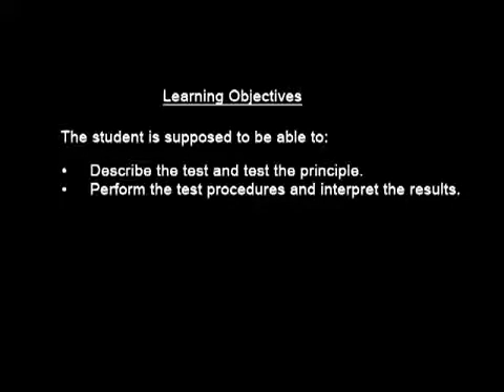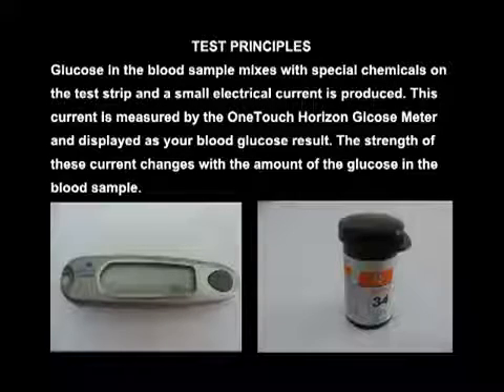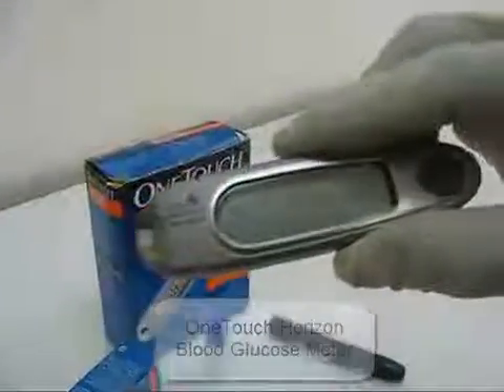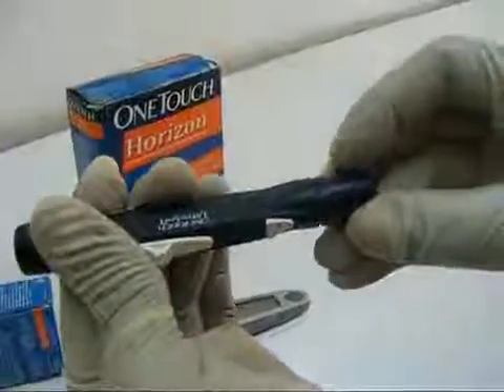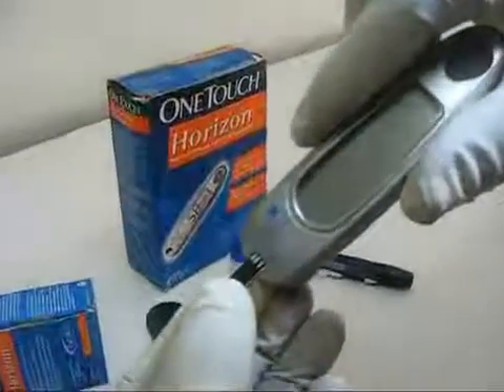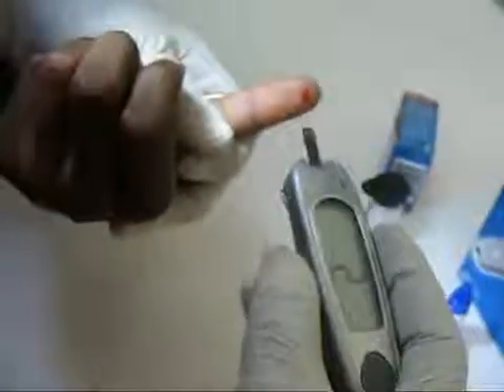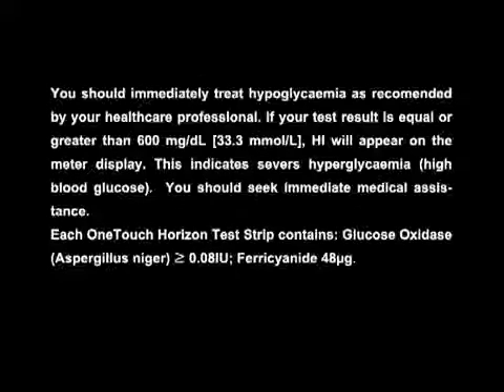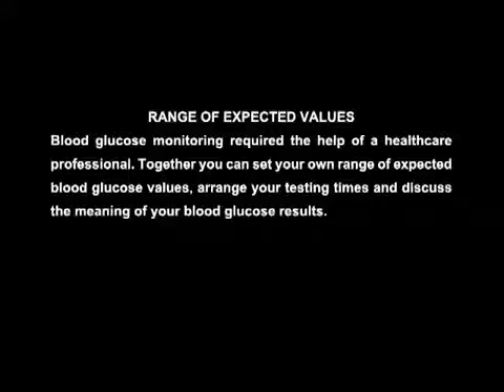Blood Glucose Monitoring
كيفية قياس السكري في الدم
Course : Pharmacological Lab procedures: Blood Glucose Monitoring
The video demonstrates the procedure in quatitative measuring of glucose level in the blood.Glucose in the blood sample mixes with special chemicals on the test strip and a small electrical current is produced.
This current is measured by the OneTouch Horizon Glucose meter and displayed as your blood glucose result. the strength of these current changes with the amount of glucose in the blood sample